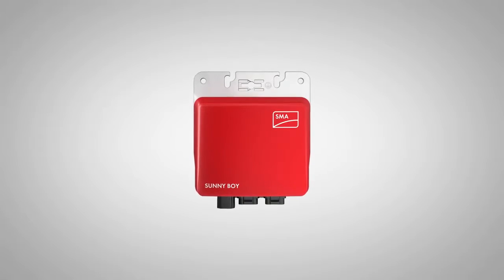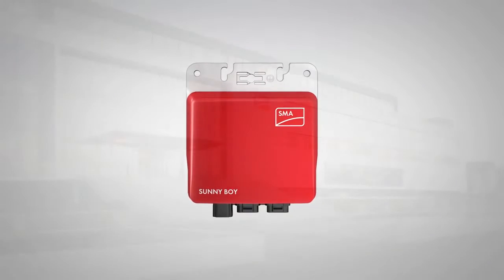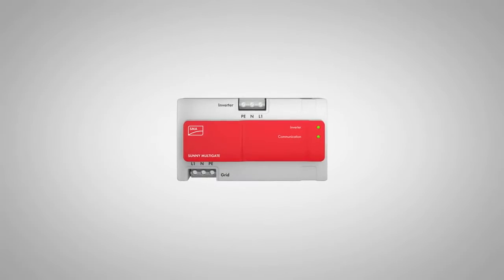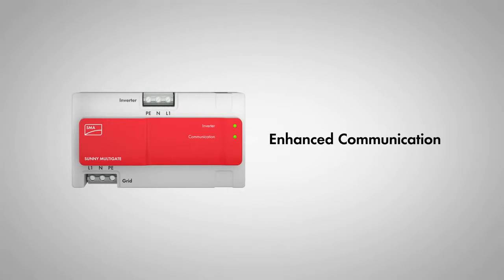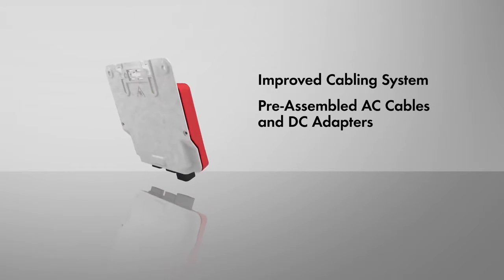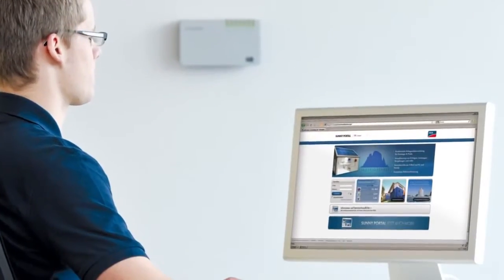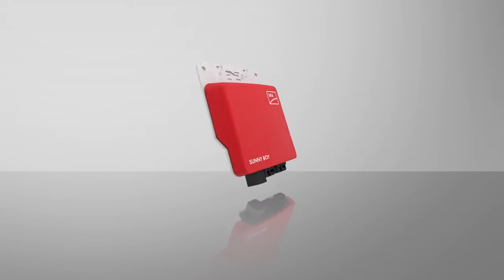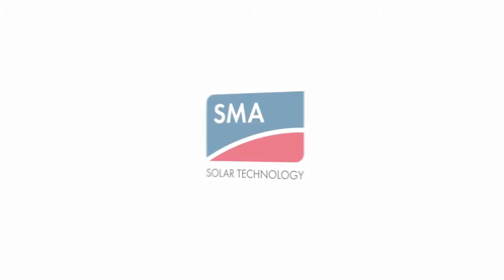Przedstawienie mikroinwertera SMA Sunny Boy 240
SMA to światowy lider jeśli chodzi o inwertery solarne. Są na rynku już ponad 25 lat, mają także 25% udział w rynku.